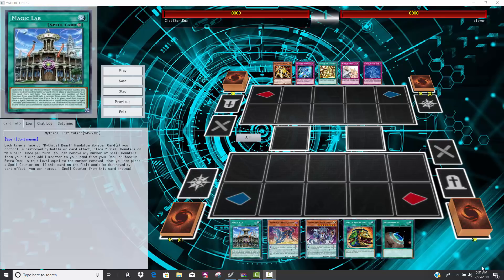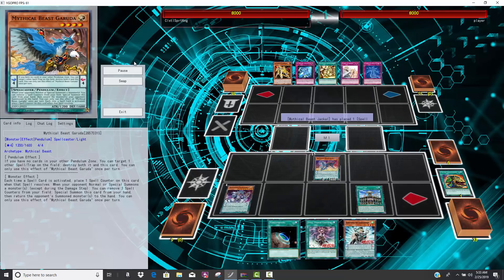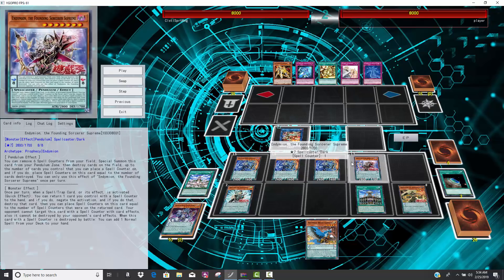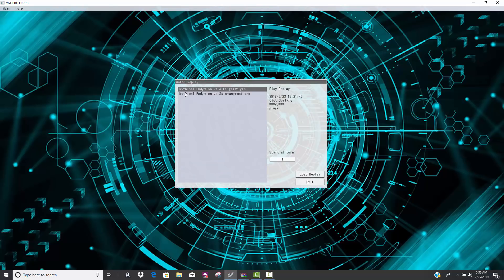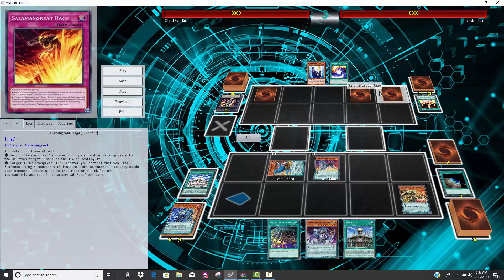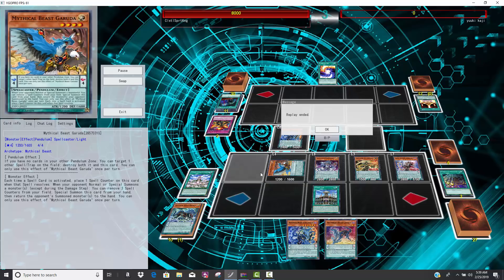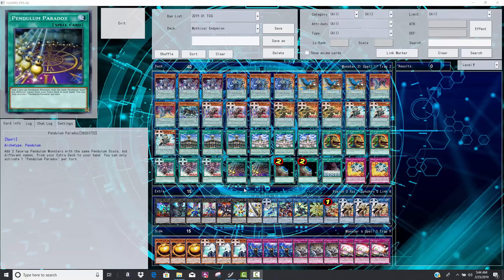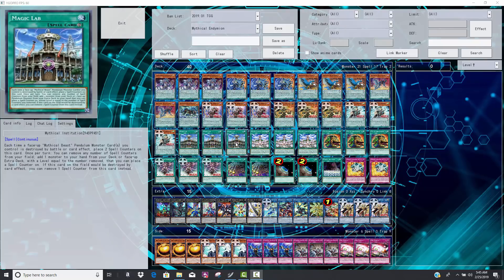In 6 Weeks This Will Be A Tier 1 Deck